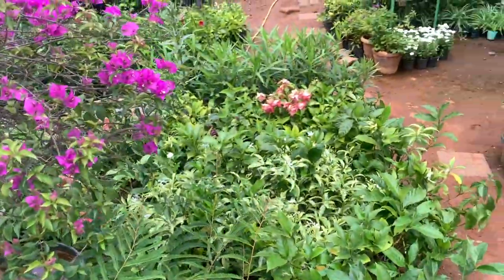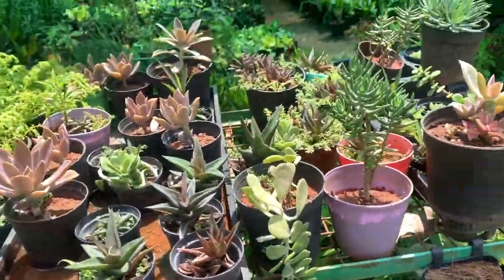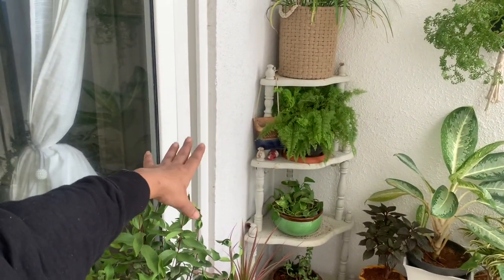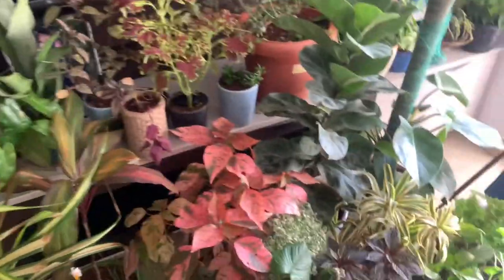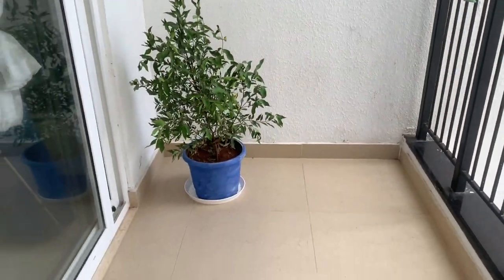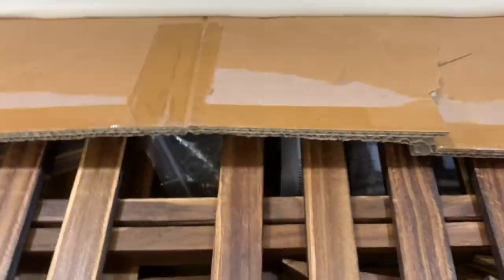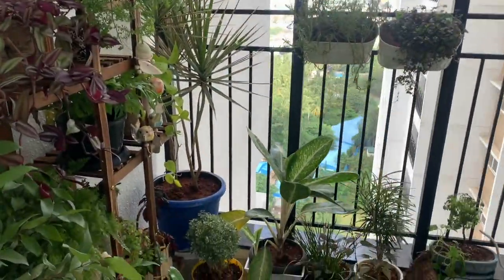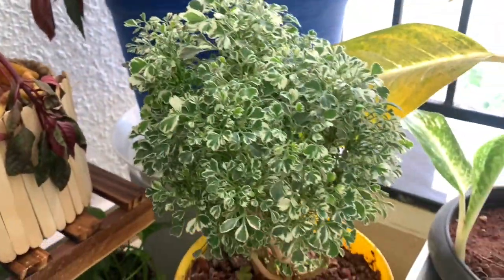Balcony Makeover on Budget || Balcony Decoration and Organisation Ideas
Hi,
This Balcony makeover video will help you decorate your balcony without any permanent change, which means this makeover is rental apartment-friendly.
Link of the Plat stand

About Priyanka Raturi,

Priyanka has been passionate about Organising and decorating homes and spaces as well as cooking varieties of food since her childhood. Her cooking is majorly inspired by her grandmother and the rich culture of India.
Her interests and drive to learn and execute a variety of aesthetics in different spaces is inspired by travelling and Rich cultures across the globe.
She is equally excited about inventing and trying innovative ways of cooking whole foods and healthy meals for the family.
Her immense interest in decorating and organising aesthetic as well as functional spaces has always encouraged her to share her experience and love for the same with others.

About:
Balcony Makeover  2021

Thanks & Regards,
Priyanka Raturi